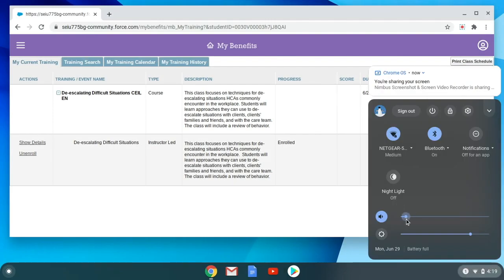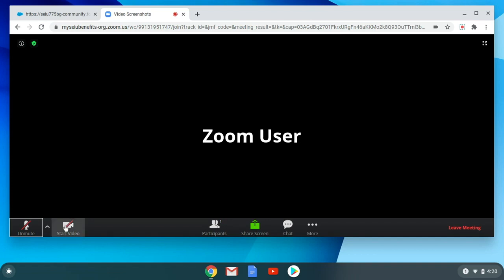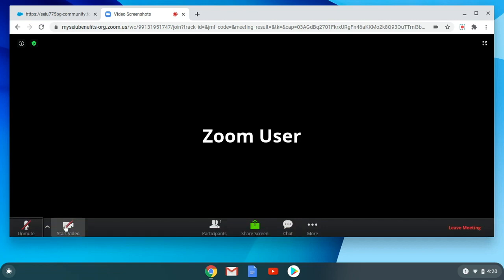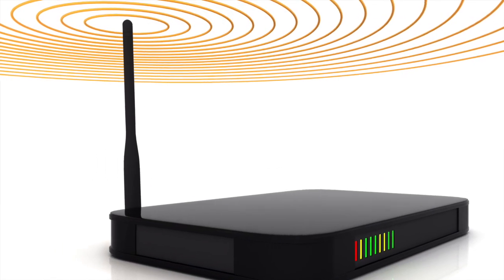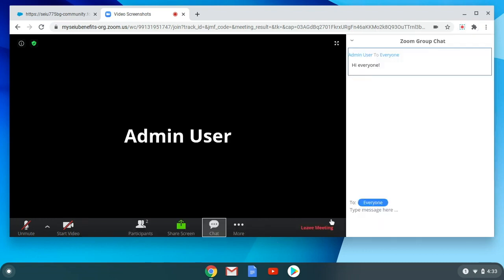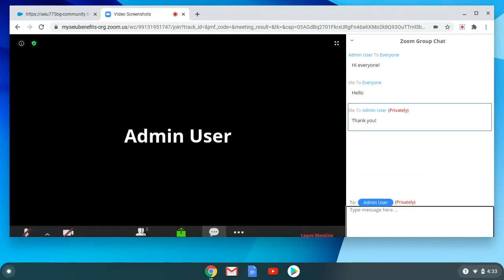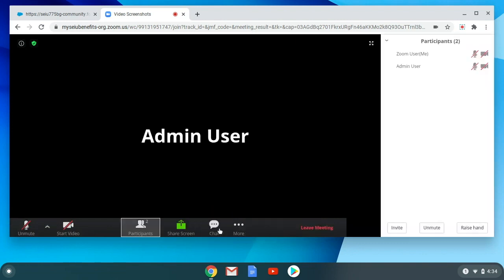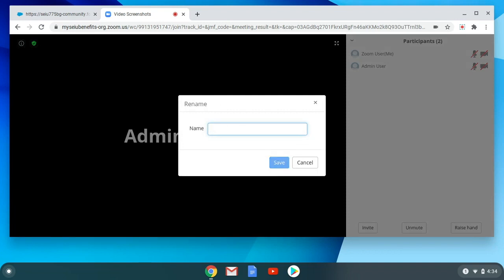Tips and Troubleshooting for Zoom on a Chromebook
Watch this video for tips and troubleshooting for Zoom on a Chromebook.